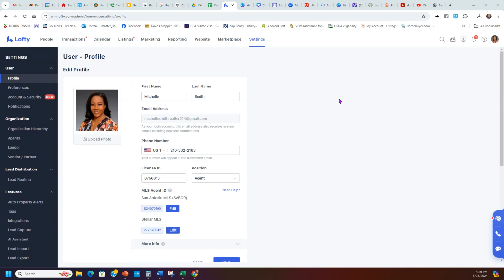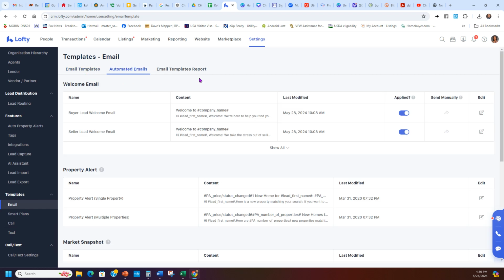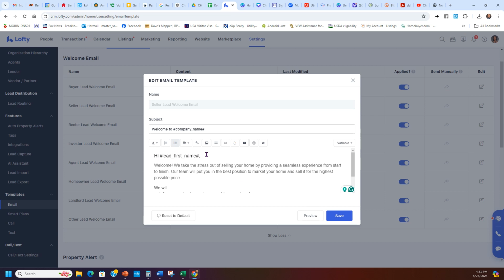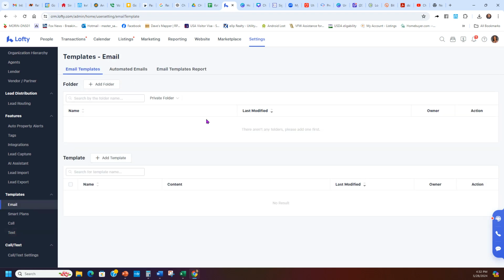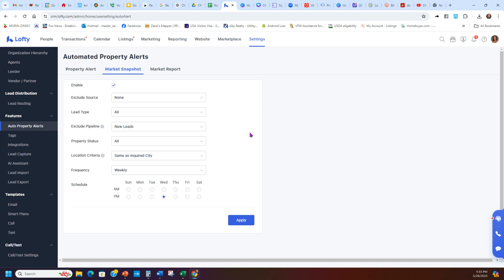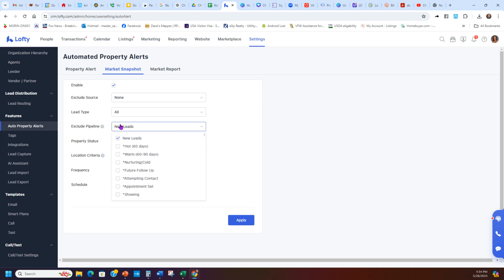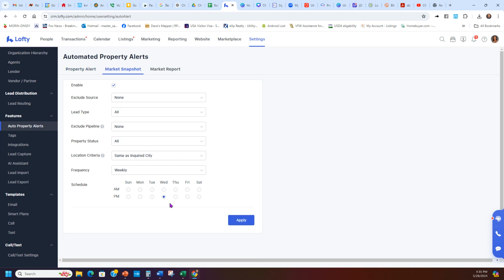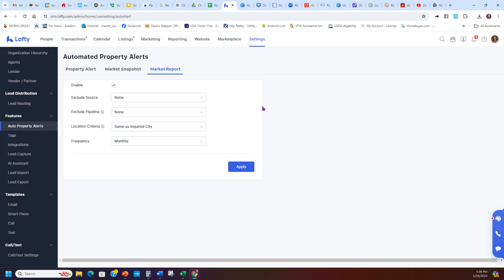Automated Follow Ups in Lofty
Get a high conversion with your clients in Lofty with these automated follow-ups that are built into the system!